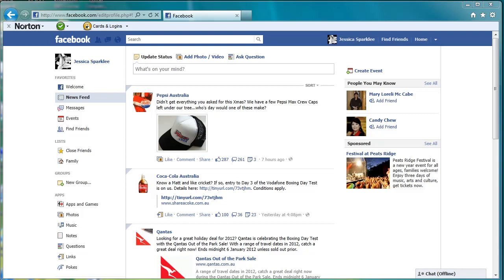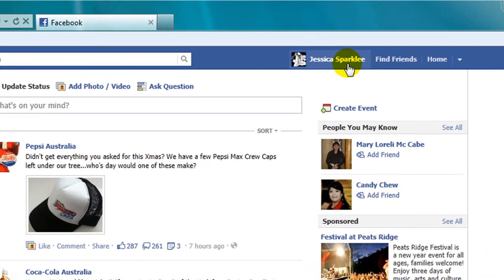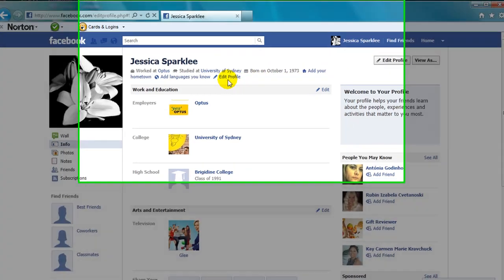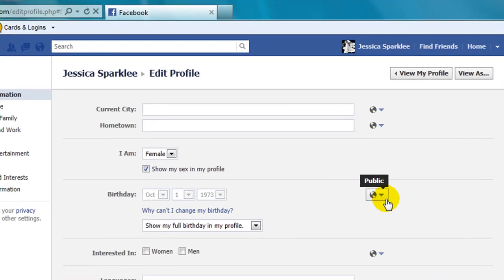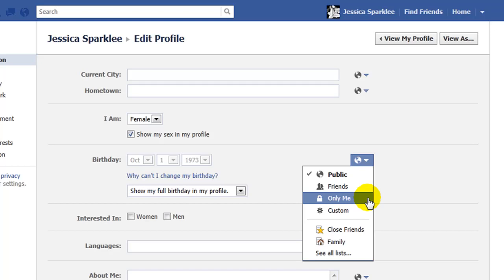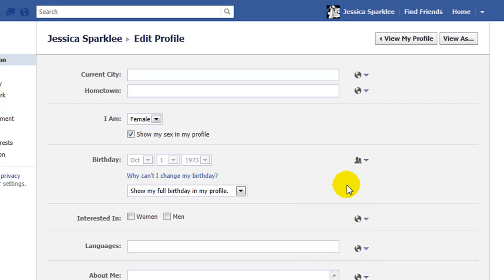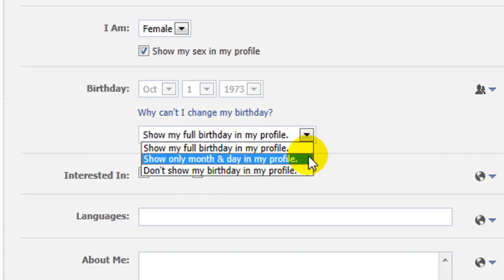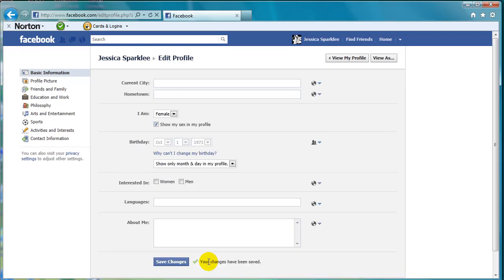How to Hide Your Birthday on Facebook (as at Dec 2011)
This video will show you how to hide the year of your birth, or your entire date of birth on facebook.